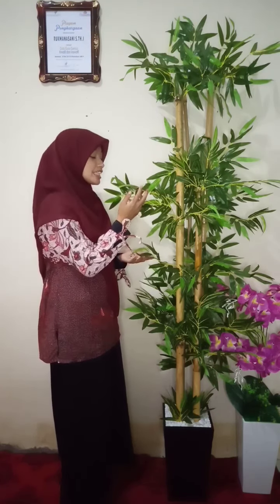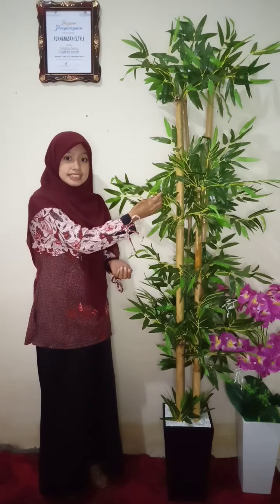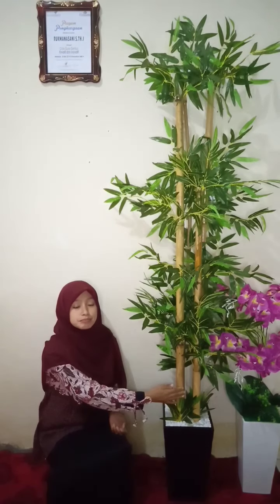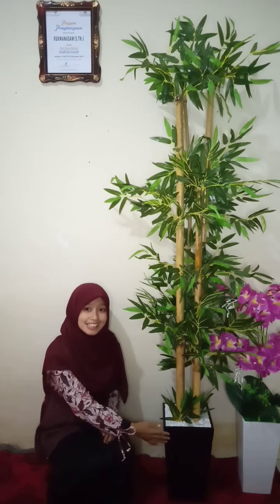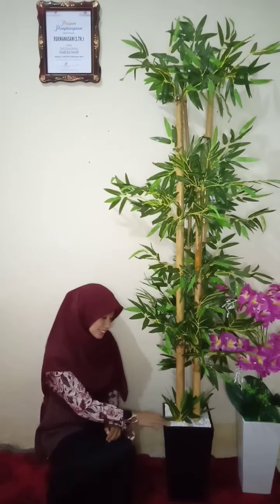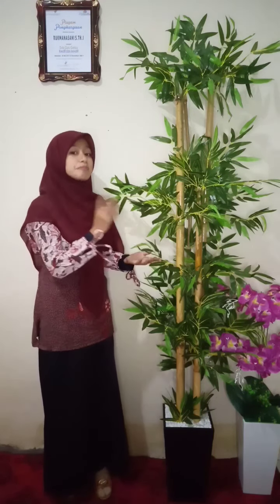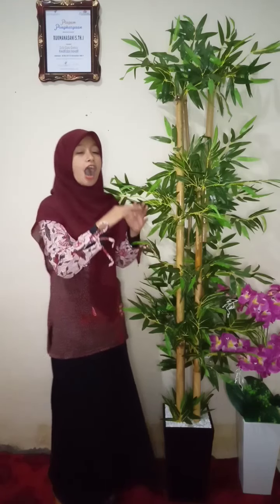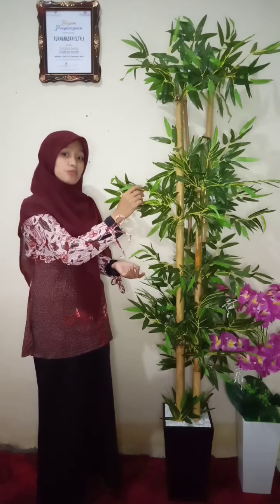Imitation Bamboo Flower ~ Bunga Bambu Imitasi | Galeri Bunga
IMITATION BAMBOO FLOWERS.

Hi ! I am Rukmanasari. call me Ana. Welcome to my video.
I live in South Sulawesi, precisely in Maros Regency. In this event I would like to present one of our products in GALERI BUNGA, namely IMITATION BAMBOO FLOWERS.

This bamboo flowers consists of leaves, twigs, trees, and pots. The leaves are made of cloth. The twigs are made of iron, and the tree is made of 3-4 sticks of real bamboo, yes , real bamboo. The pot is made of 9 mm thick plywood. then coated with a waterproof sticker or HPL. For the top of the pot use white stone.

The advantage of this imitation bamboo is that it is durable, durable compared to live flowers. its beauty and beauty lasts, does not wither, dry, or die like a living or real flower. In addition, it does not need to be watered or fertilized. maintenance is very easy that is enough to clean with a screwdriver.
It is very easy right ?

its use or usage : this imitation bamboo flowers is very suitable when placed in the room, workspace, living room, office, study room,  agency, company, even in the bedroom. right position in the corner of the room.

Imitation bamboo flowers are very suitable as home decoration. The natural color makes the house look cooler and alive.

so if you want a room with a beautiful view and not boring, immediately have an imitation bamboo flower like this. I repeat,,, immediately have this bamboo flower.

You can find imitation bamboo flowers at the GALERI BUNGA.
- FB : 1) RukmAna Shary 2) Galeri Bunga
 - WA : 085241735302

Bye bye...see you all

Nama saya Rukmanasari. Akrab disapa Ana.
Selamat datang di video saya. Saya tinggal di sulawesi selatan, tepatnya di kabupaten Maros.

Pada acara ini saya ingin memperesntasikan salah satu produk dari Galeri Bunga yakni BUNGA/TANAMAN BAMBU IMITASI.

Tanaman bambu ini terdiri dari daun, ranting, pohon, dan pot.
Adapun daunnya terbuat dari kain. Rantingnya dari besi, dan pohonnya dari bambu asli sebanyak 3-4 batang. Potnya terbuat dari triplek tebal 9 mm. Untuk bagian atas pot menggunakan batu putih.

kelebihan dari bambu imitasi ini yaitu tahan lama, awet dibandingkan bunga hidup. kecantikan dan keelokannya awet, tidak layu, kering, atau mati seperti bunga hidup. selain itu, tidak perlu disiram atau dipupuk. perawatannya sangat mudah yaitu cukup dibersihkan dengan pemoceng. Sangat mudah bukan?

penggunaannya : bunga bambu imitasi ini sangat cocok bila ditaruh di dalam ruangan, ruang kerja, ruang tamu, kantor, kamar belajar, taman, instansi, perusahaan, bahkan di kamar tidur. posisi yang tepat di sudut ruangan.

Tanaman bambu imitasi sangat cocok dijadikan sebagai hiasan rumah. Warnanya yang natural membuat rumah terlihat lebih sejuk dan hidup.

jadi bila anda ingin yang memiliki ruangan dengan pemandangan indah dan tidak membosankan segera miliki bunga bambu imitasi seperti ini.
saya ulangi,,,segeralah memiliki bunga bambu ini.

Anda dapat menjumpai tanaman bambu imitasi di Galeri Bunga. Anda dapat mengunjungi kami di:
- akun channel youtube "FORTUNE FAMILY TV".  Love u love you love you all ❤❤❤
- FB : 1) RukmAna Shary
           2) Galeri Bunga
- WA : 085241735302